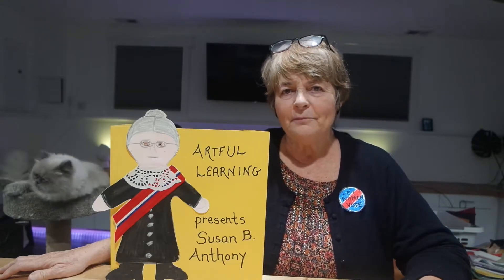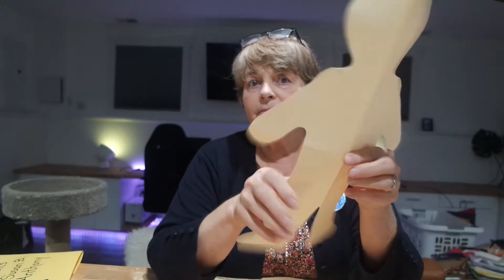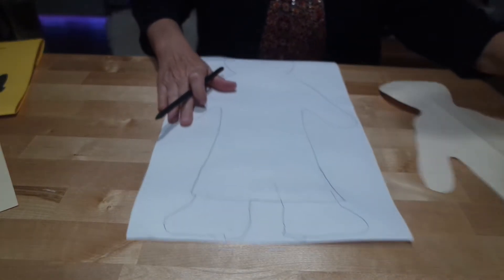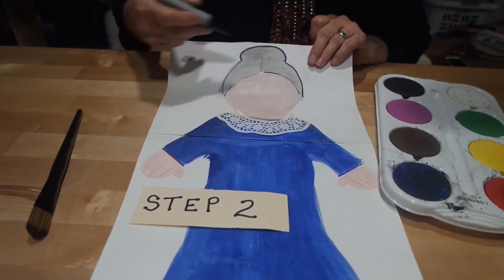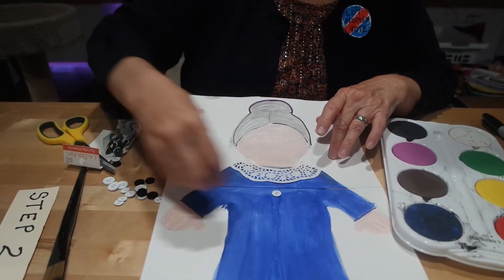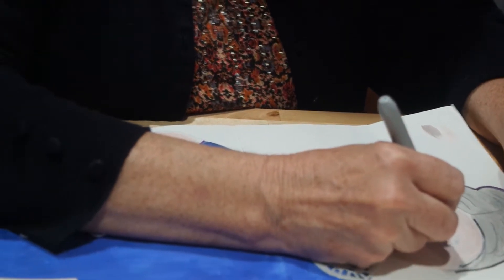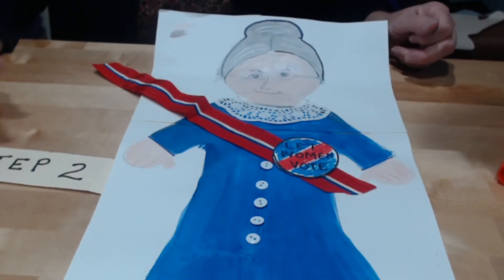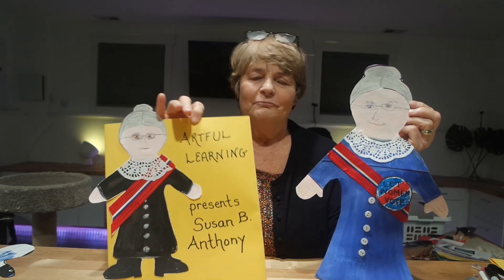Art lesson about Susan B Anthony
In this lesson the student will create a picture depicting Susan B. Anthony, 19th women's suffragette. The children will see photos of Susan B. Anthony which will lead to discussion of how women dressed in the late 1800's and how it differs from contemporary women's clothes.
The discussion will lead to the issue of voting and the 19th amendment adopted in 1920. Sadly, Susan B. Anthony never lived to see  the Women's Right to vote become law. This is a fun lesson that uses many art materials and leads to a better understanding of our right to vote!